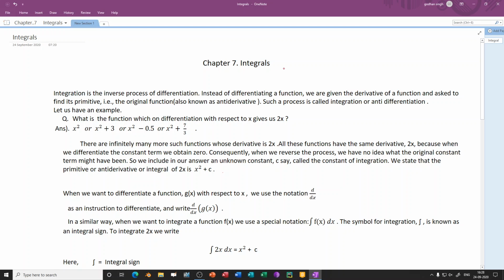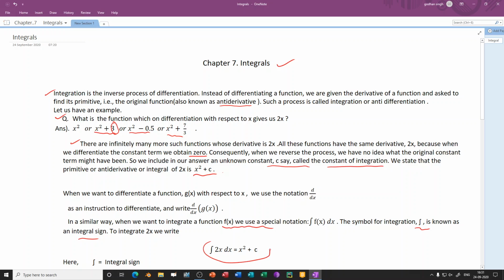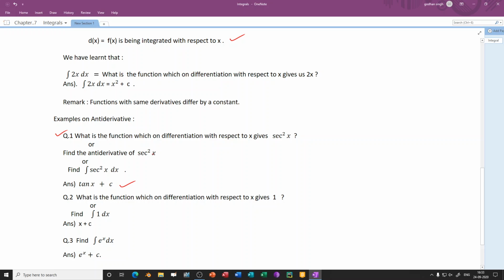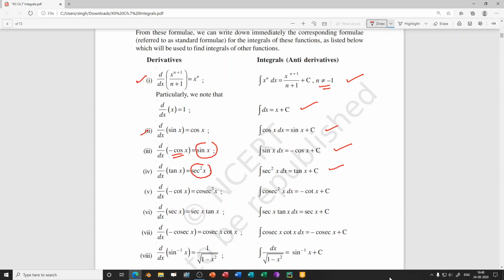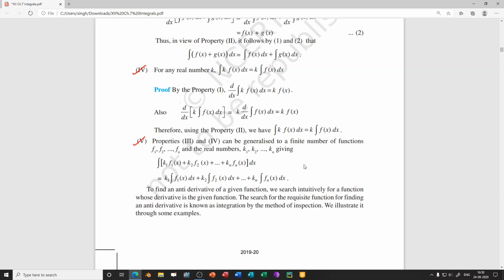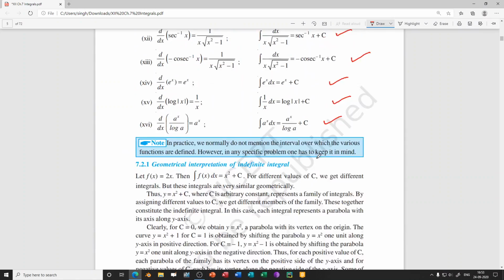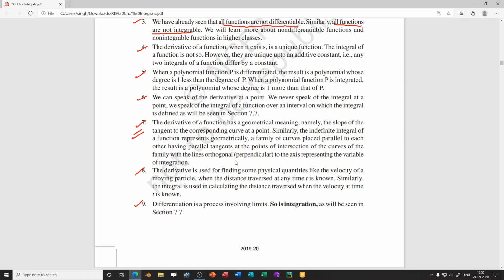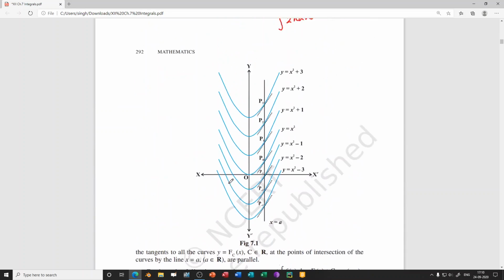XII Integration Introduction